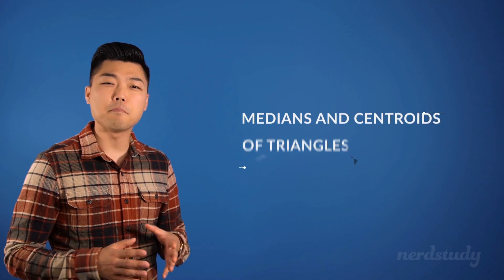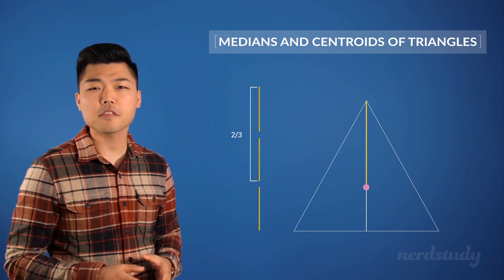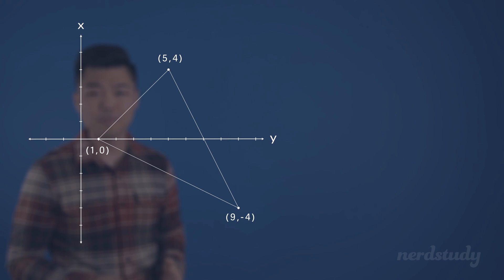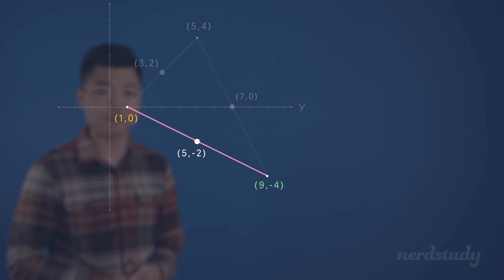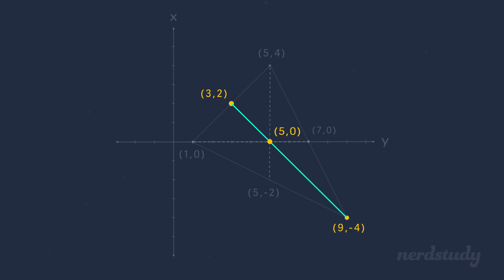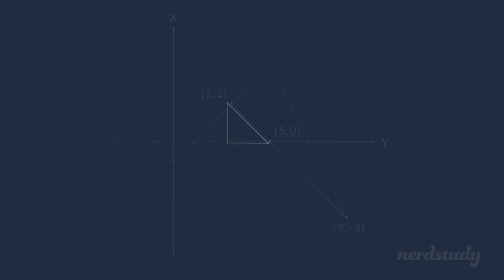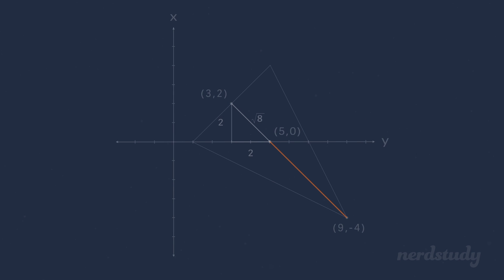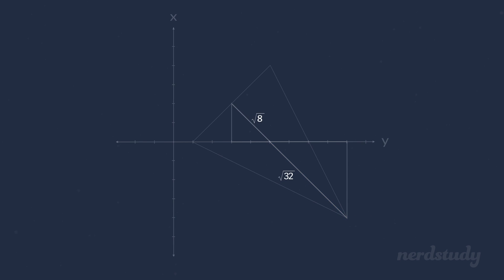Median and Centroid of Triangles - Nerdstudy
NERDSTUDY.COM for more lessons!

Find out about medians, and Centroids of Triangles!